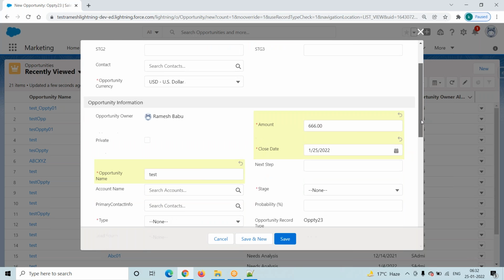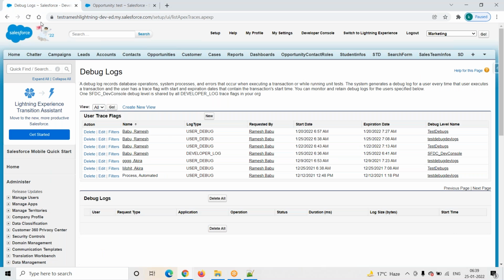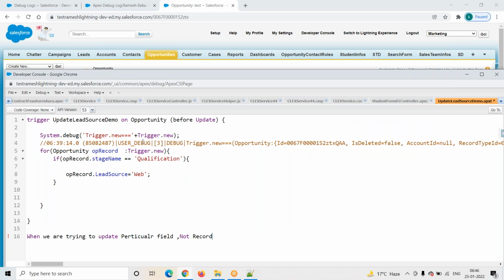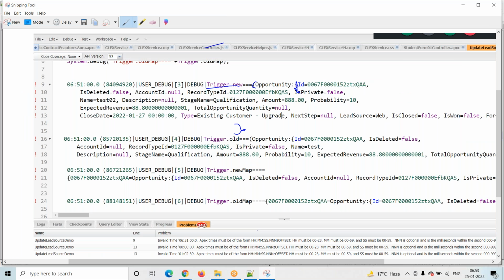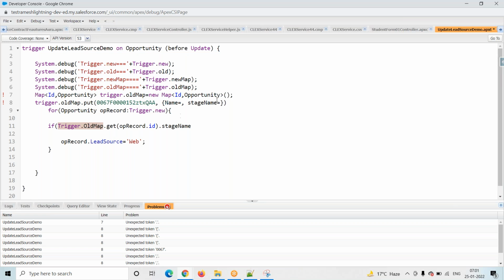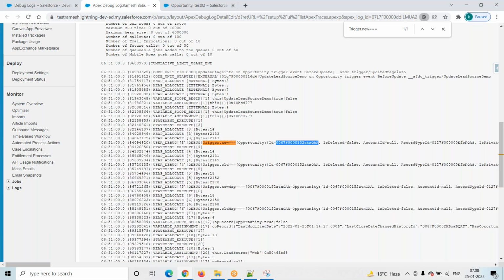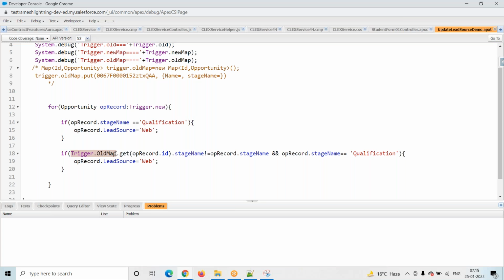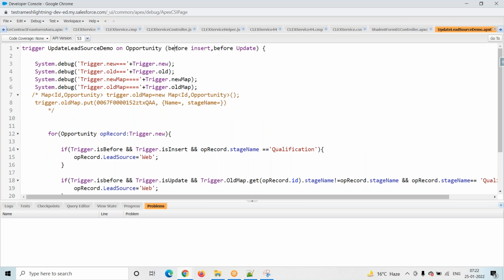class-35 Trigger5(Before Udpate)